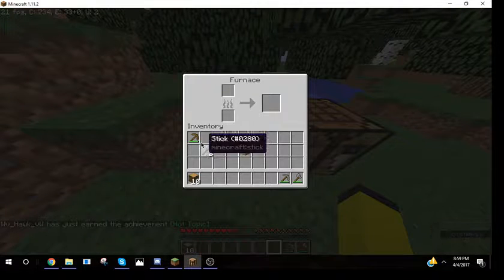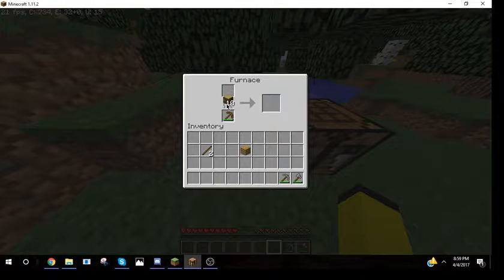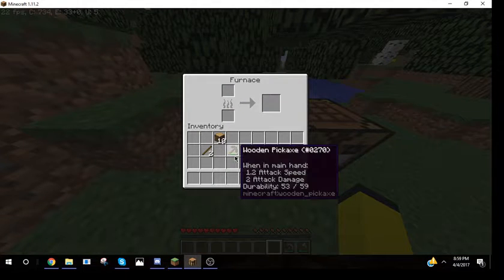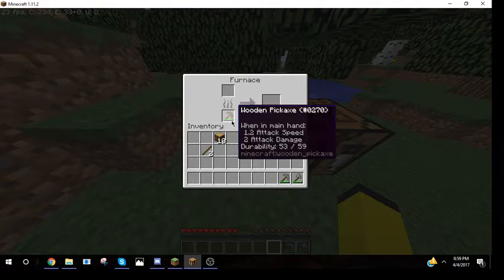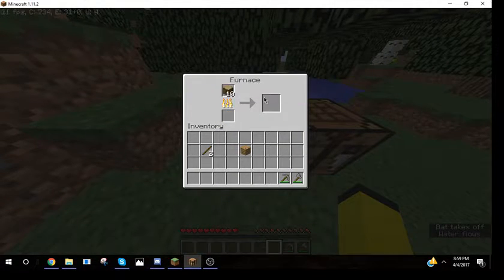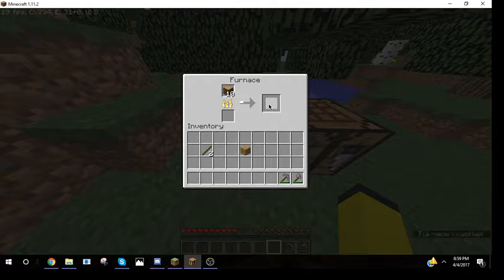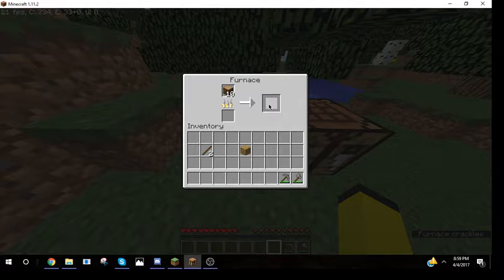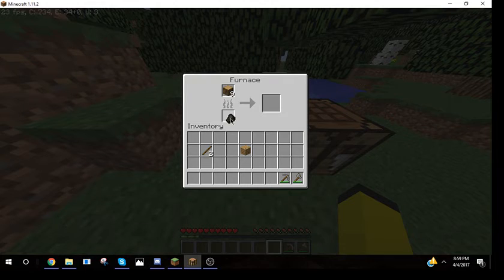How to craft a suit of armor part 9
Please support these social media platforms!

If you think I deserve it, please pay me!